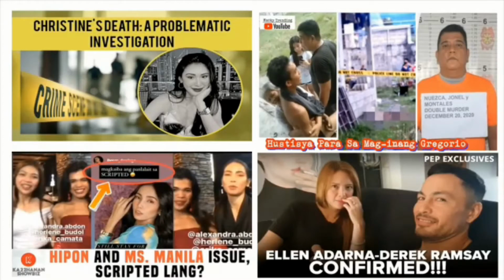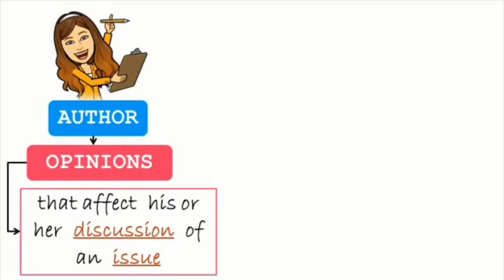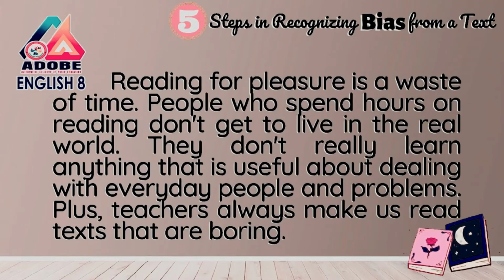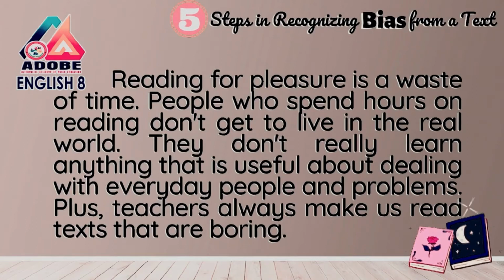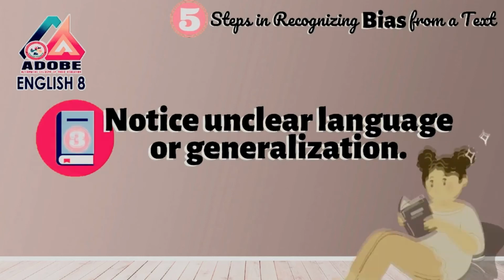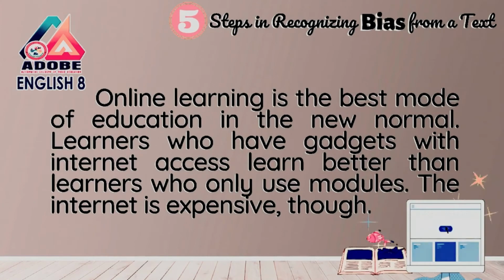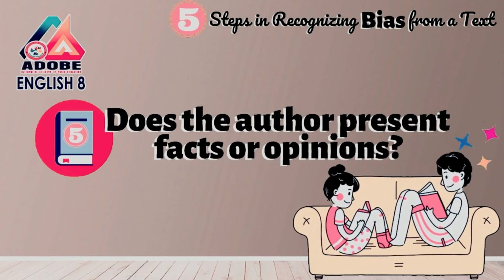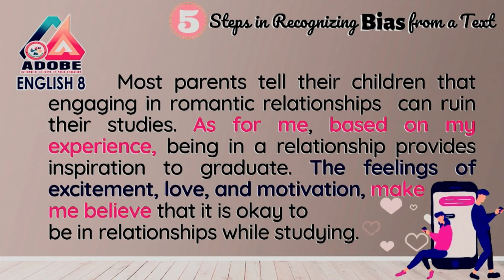Examining Author's Bias - Grade 8 - Quarter 3 - Module 1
Video contributed by: Mrs. Lenylyn Lagula